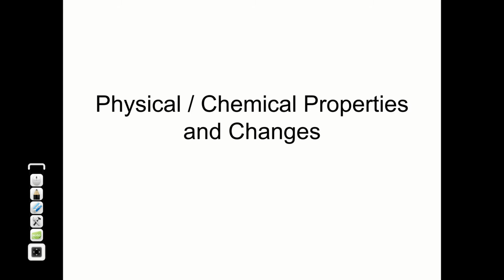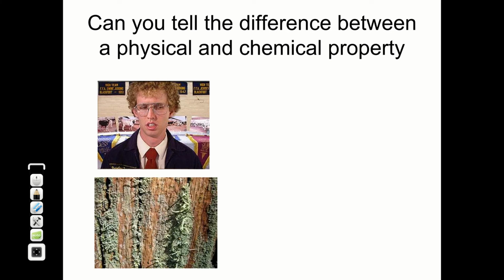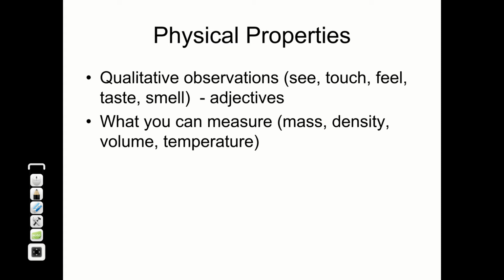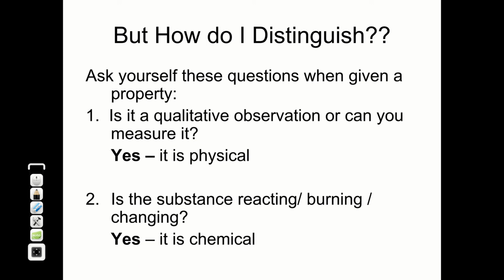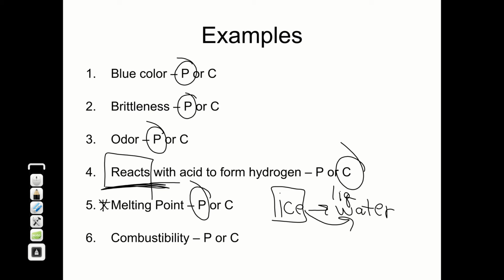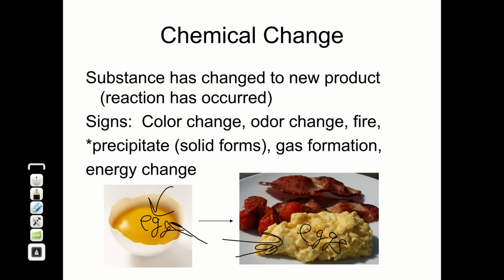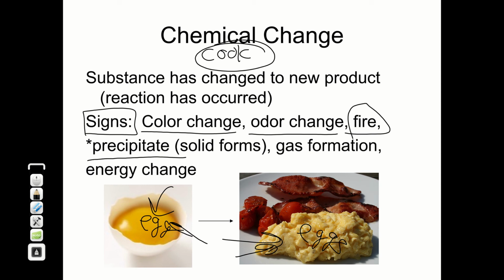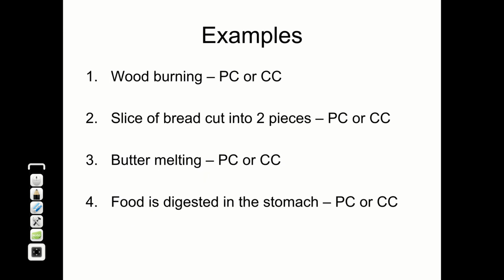Physical/Chemical Properties and Changes